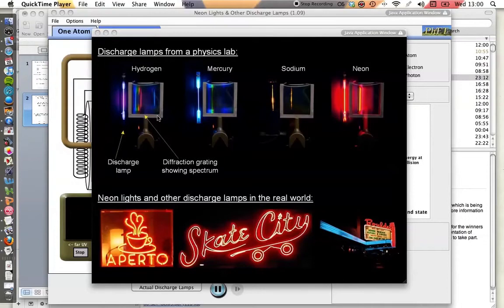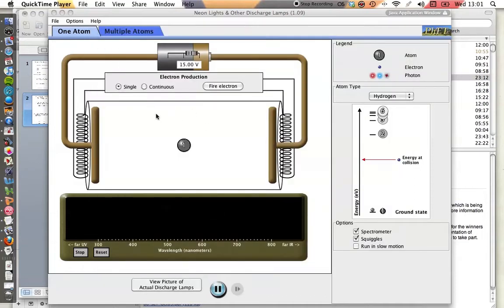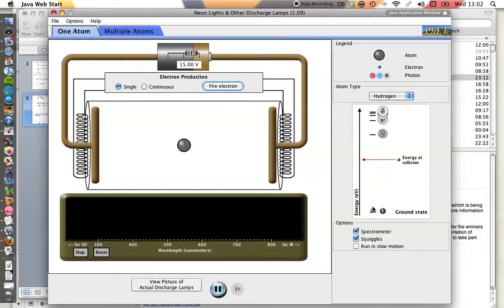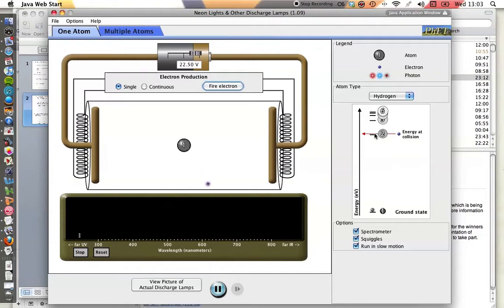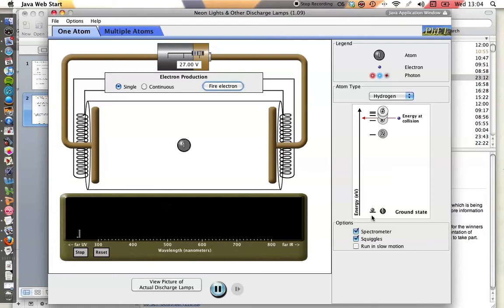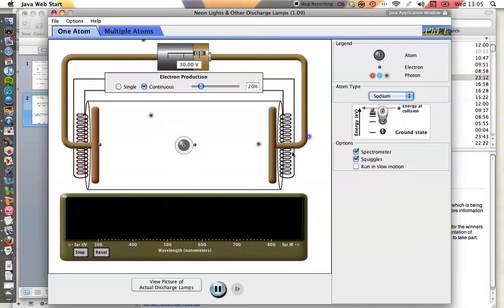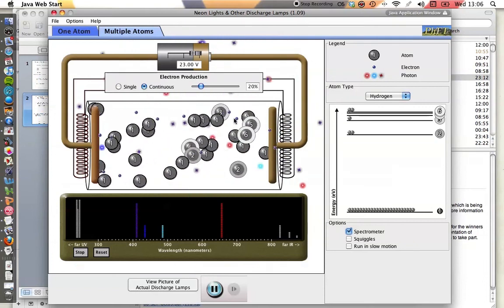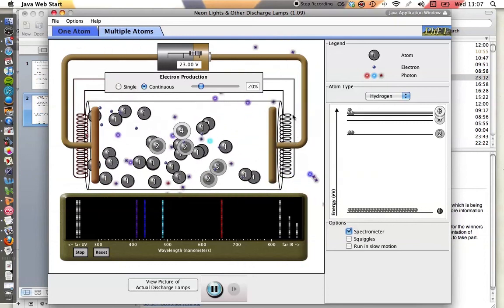Discharge Lamps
Using PhET I explain how discharge tubes and fluorescent lights work.